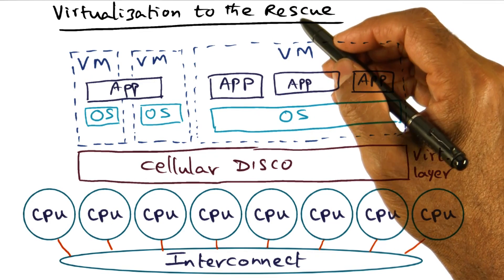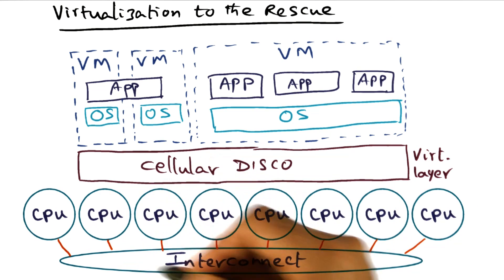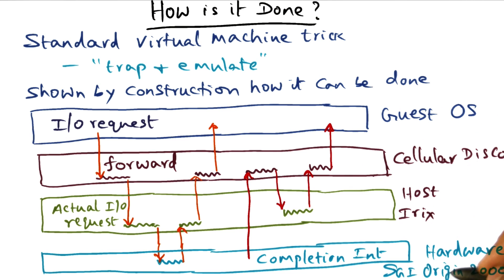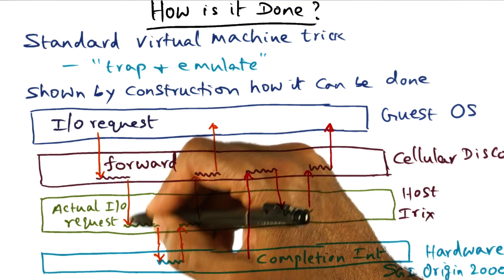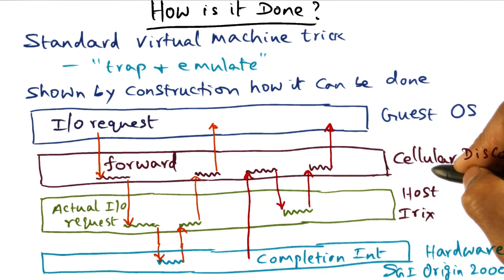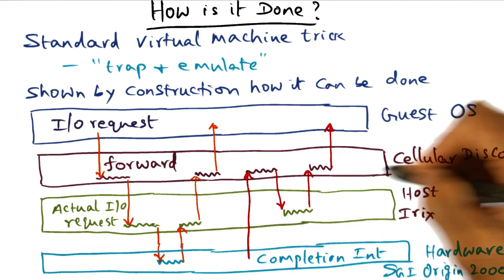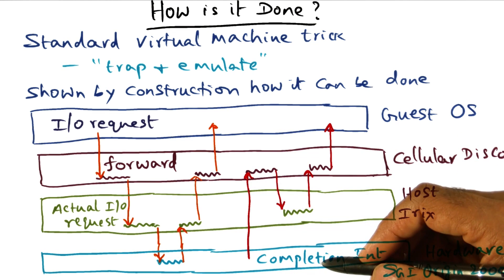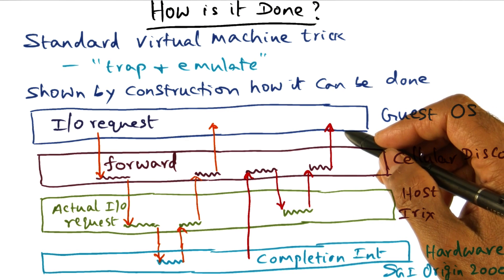Virtualization to the Rescue - Georgia Tech - Advanced Operating Systems